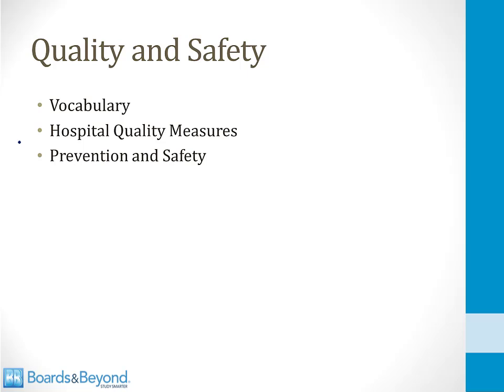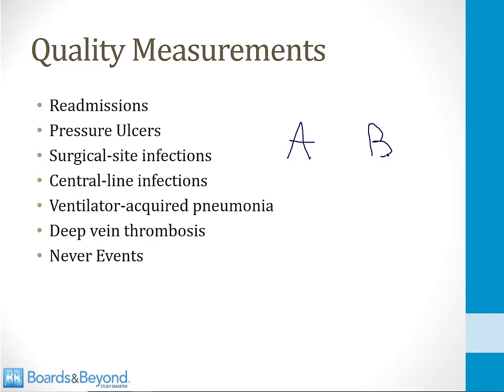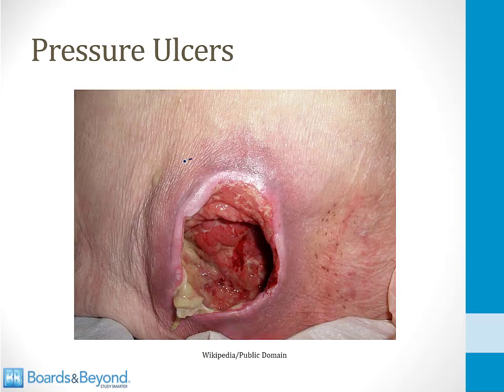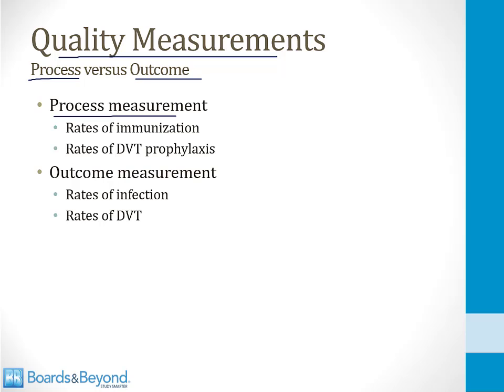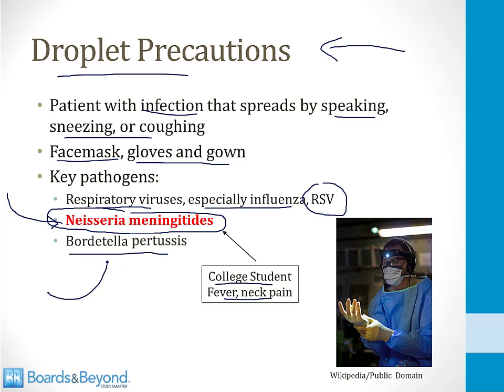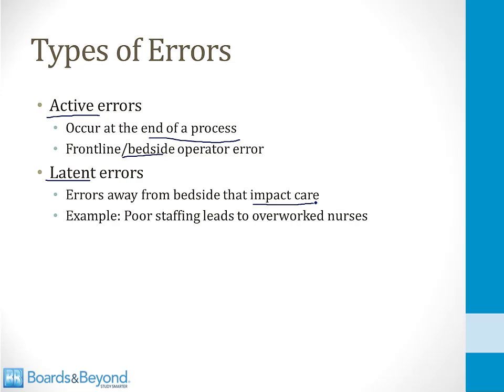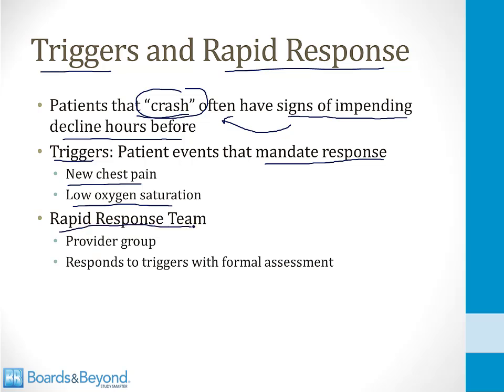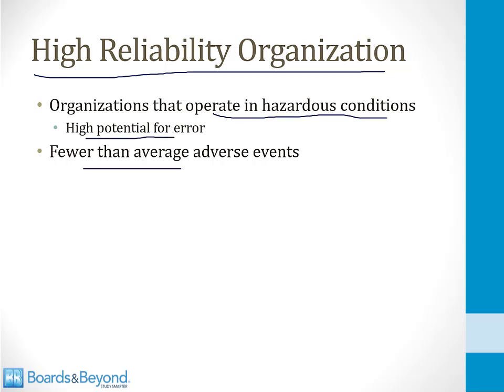Behavioral Science Step 1 — Quality and Safety — Boards and Beyond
Quality and Safety concepts are not difficult to learn, but they are important! In this video from the Behavioral Science section of Step 1-Preclinical, Dr. Ryan gives you a quick summary of everything you need to know, including vocabulary, hospital quality measures, and prevention and safety practices.

Each Step 1-Preclinical video has associated USMLE-style questions that can be used as a post-video review as shown below. All questions are also available for members to build custom quizzes with through the Step 1-Preclinical question bank.

to learn more.